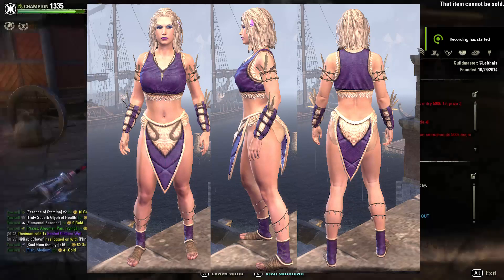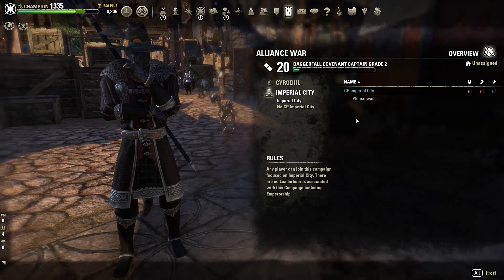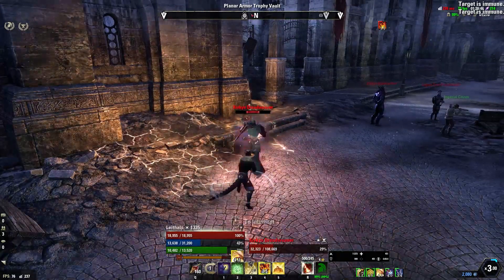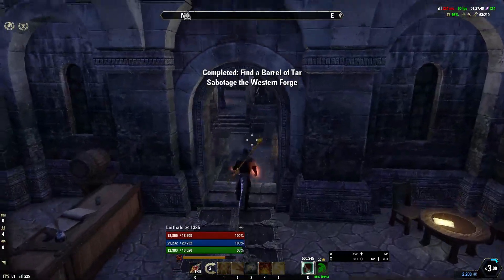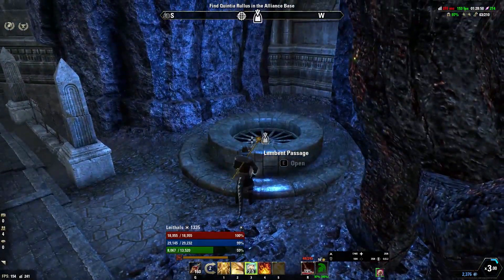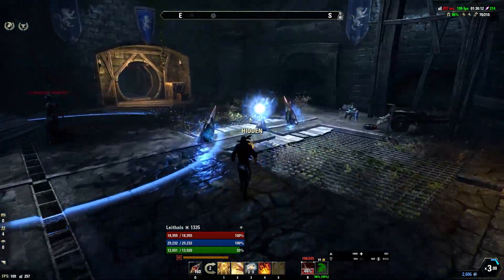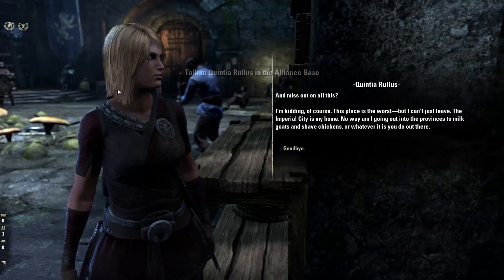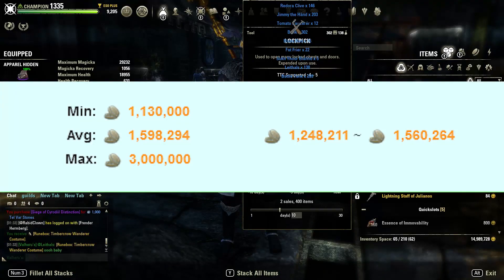How to Farm a Costume worth 1.3million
In this video I show you how to farm the Timbercrow Wanderer Costume. Its selling at the moment for 1.3 million gold plus. This is a solid gold per minute farm and I highly recommend adding this to your daily routine.